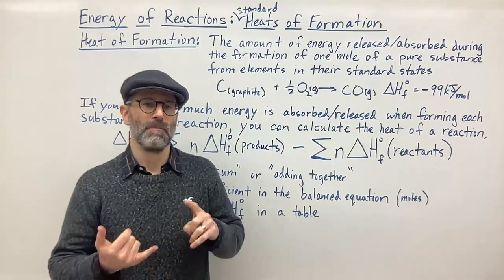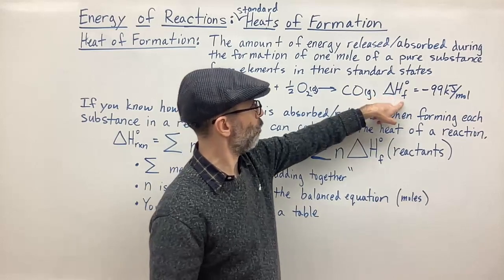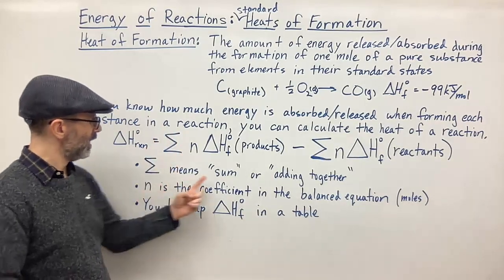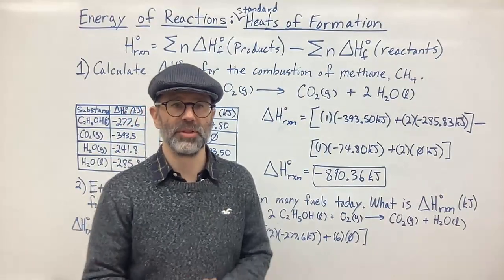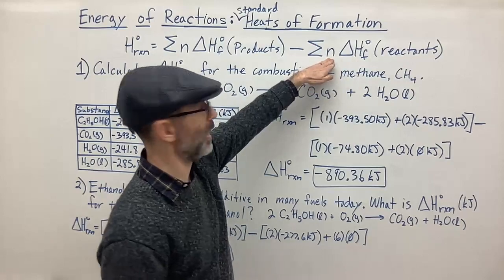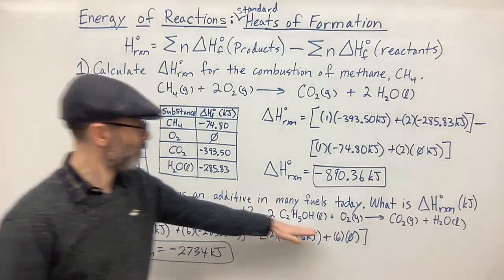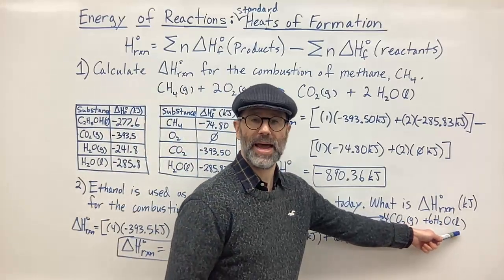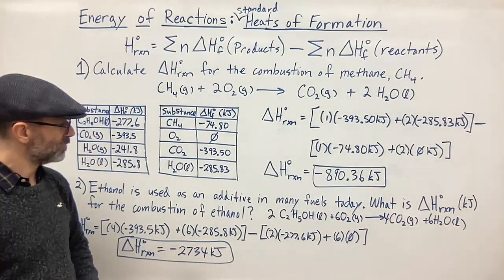Energy of Reactions: Standard Heats of Formation